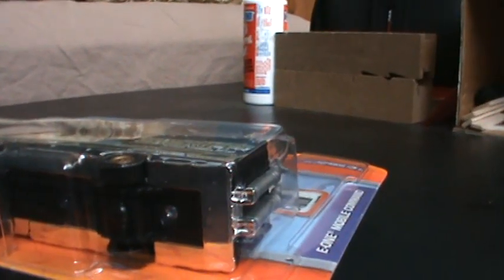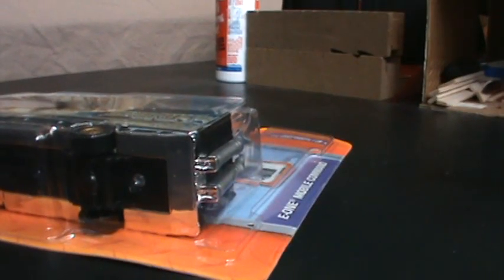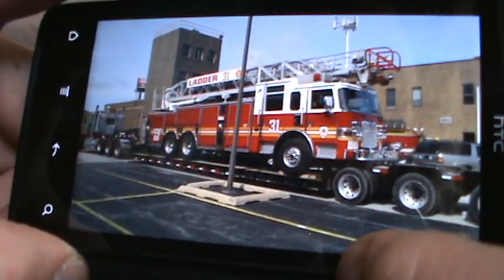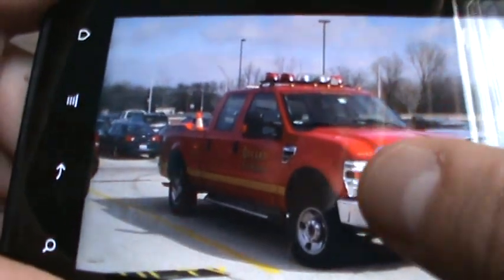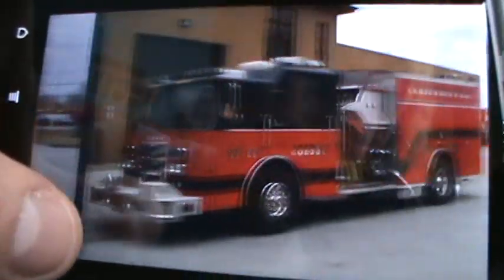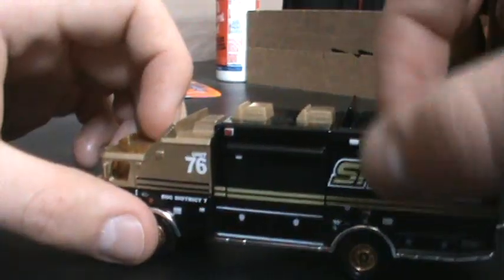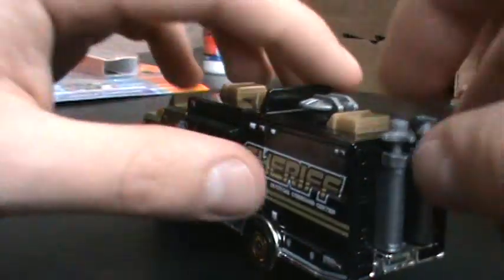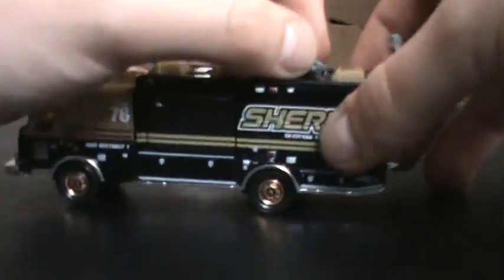New E-one Mobile Command Center (Real Working Rigs)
Matchbox's third release of its Real Working Rigs E-one Mobile Command Center.